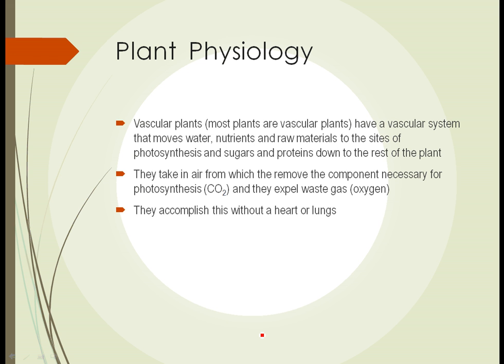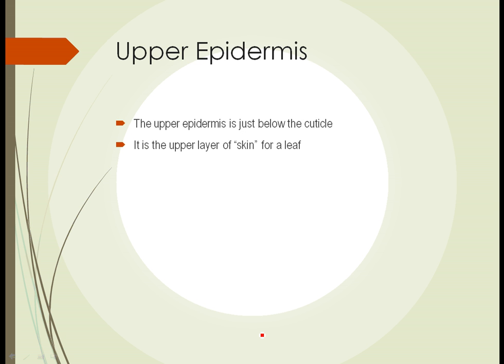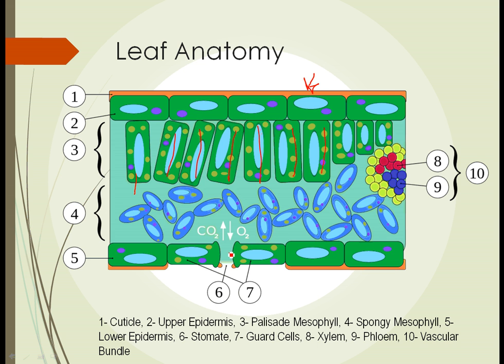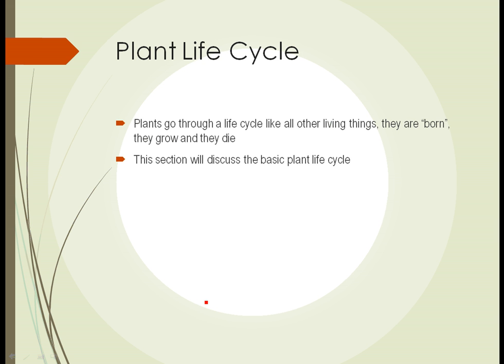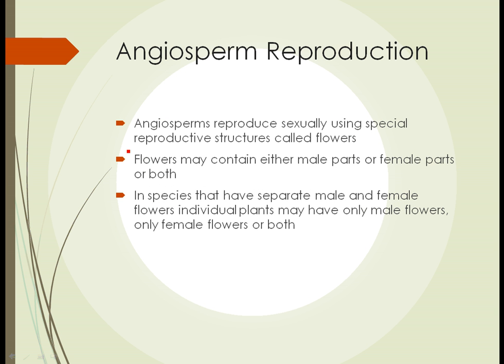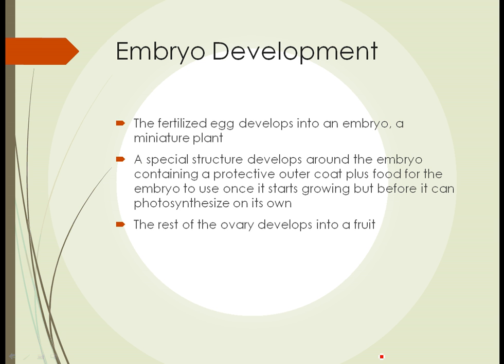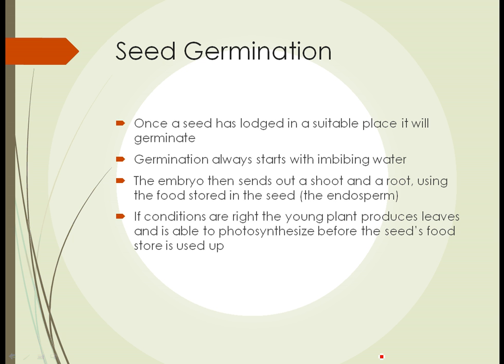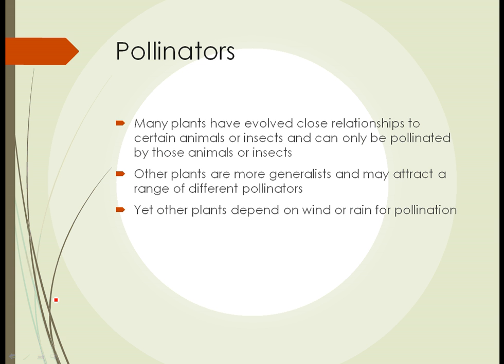HRT125 Unit 2 Part 2: Plant Structure and Physiology